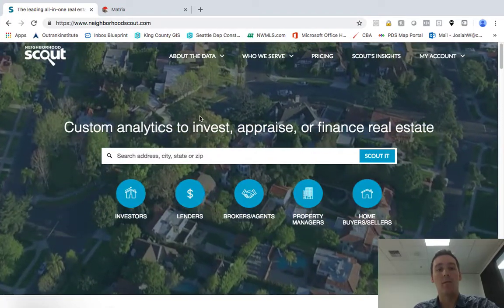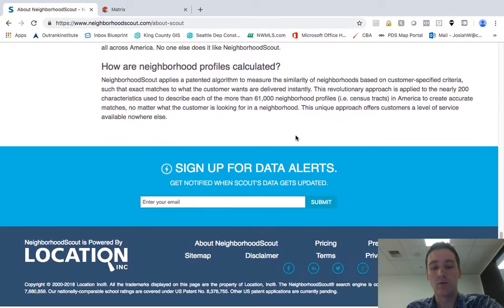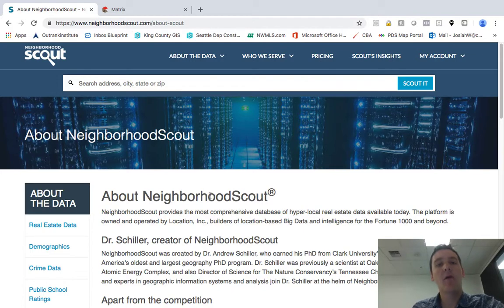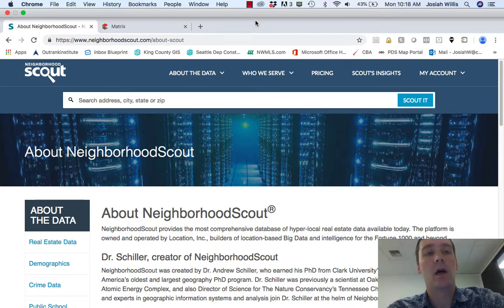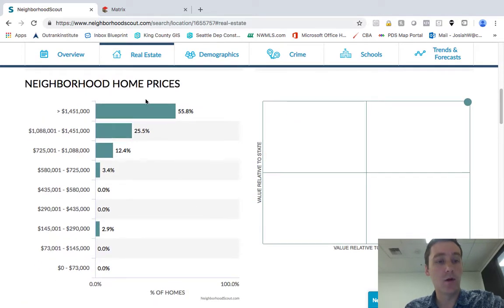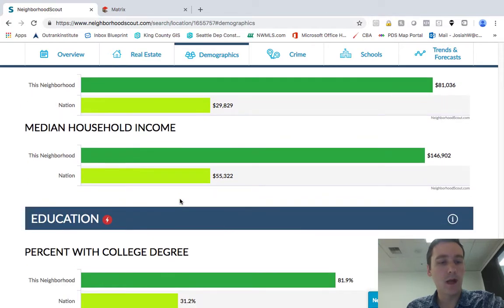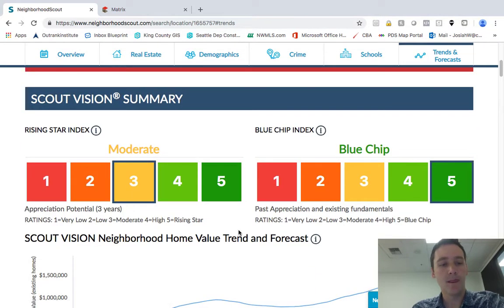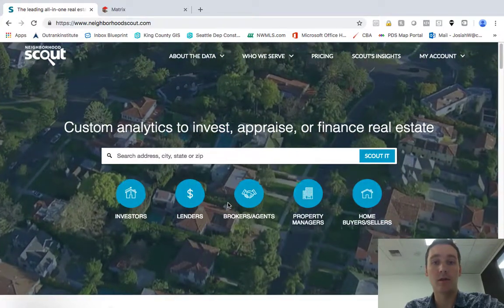Your Secret Weapon To Becoming A Real Estate Neighborhood Expert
In this video, I show you the tool I use for my clients to give them the best and most credible advice when searching for a property, wanting a comparable market analysis, and/or searching for a market area to invest. Bottom line, this tool is not well known or utilized, but it can make the difference in knowing how to buy smart and keep your equity long term. Find out how you can estimate future price appreciation, understand local crime rates and how they affect value, and know which school districts rank the highest when searching for a house to purchase.